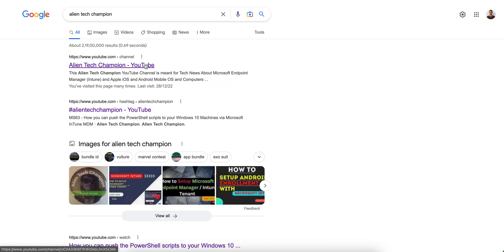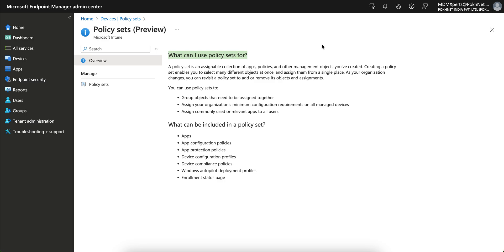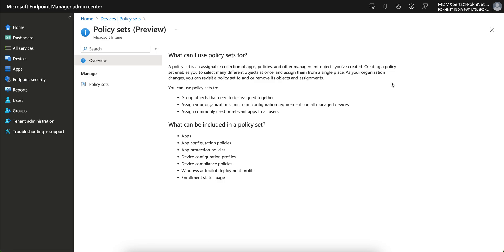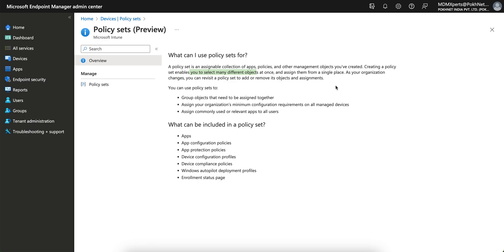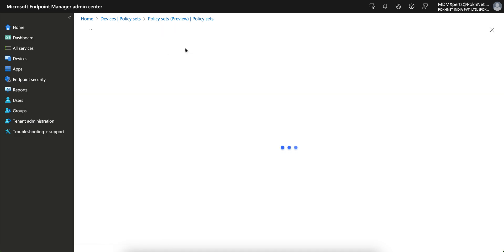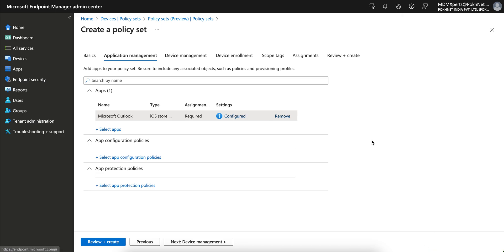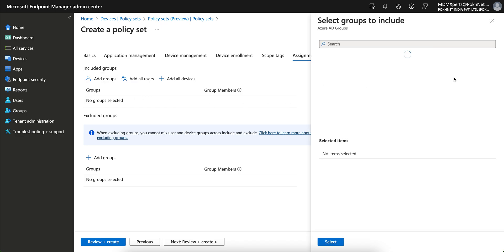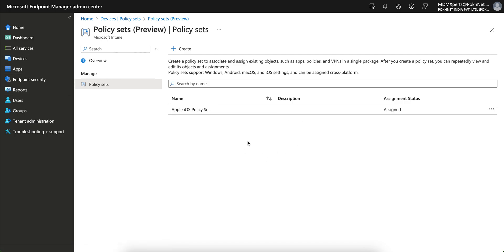MS67 - Uses of Policy Sets with Intune MDM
In this Video you will Know the Uses of Policy sets in InTune MDM and How to Create it within 5 minutes. Microsoft Endpoint Manager. Learn Intune. Intune Training .. best Intune Trainer In India.